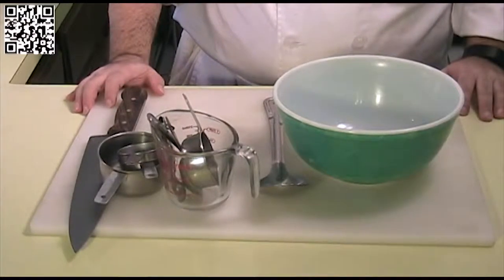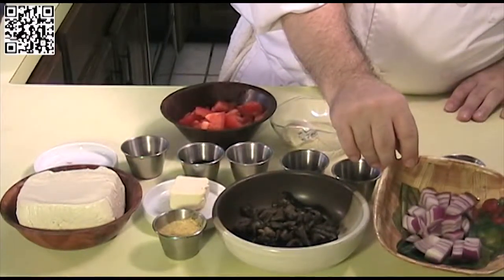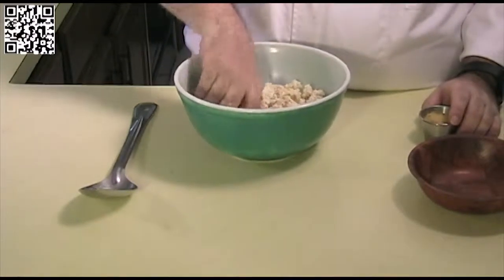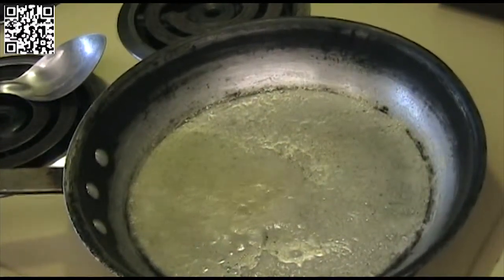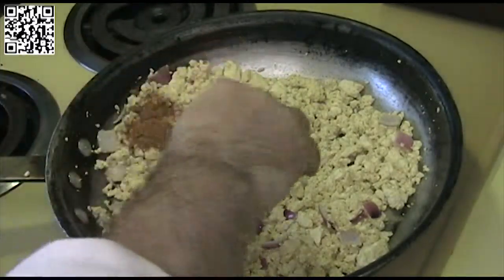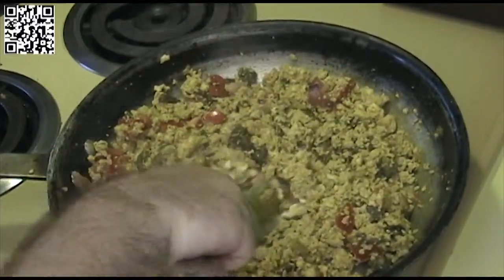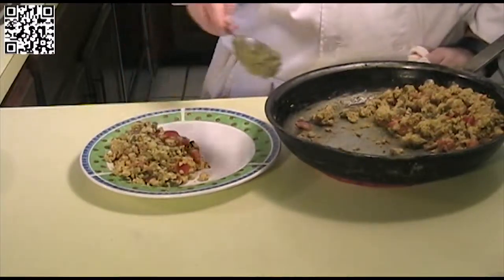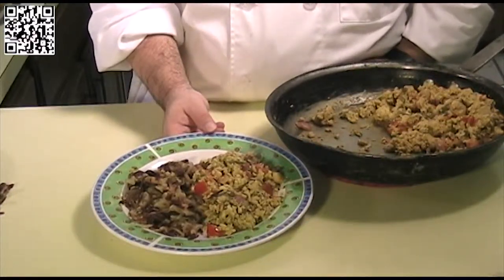Tofu scramble & B vitamins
Today I will show you a basic recipe for tofu scramble.  This versatile recipe can be modified to your taste.  This shows the basic technique to make.  The recipe and more can be found